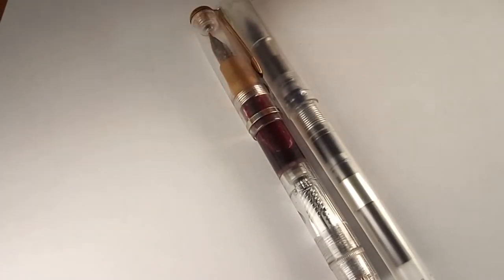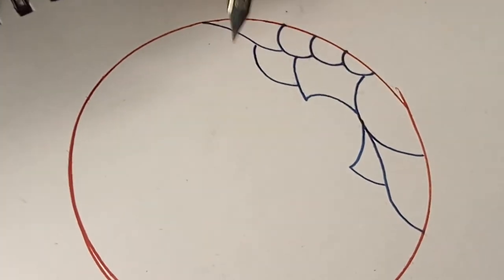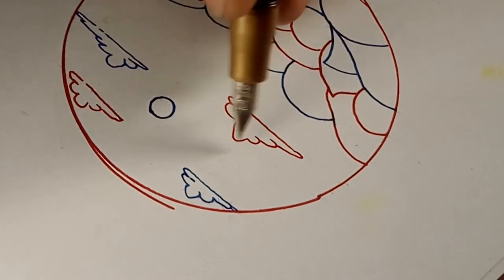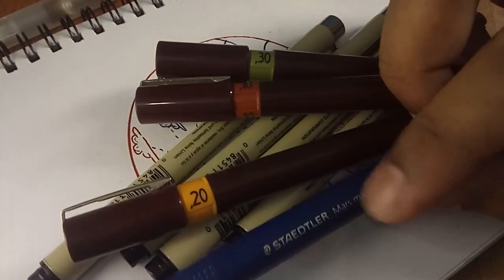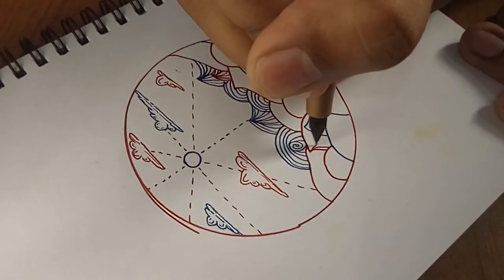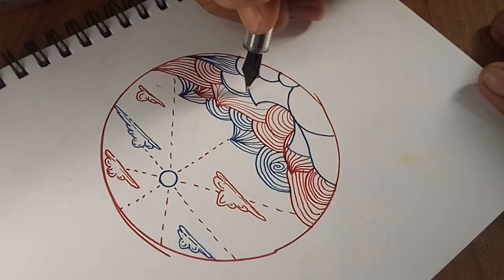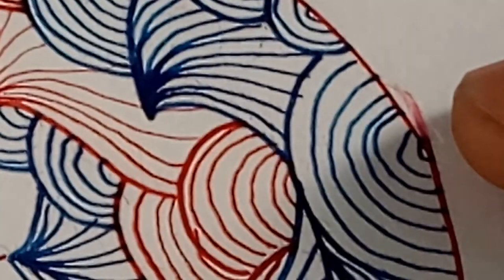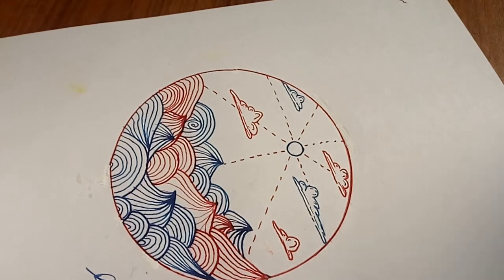Mak Draws E1: MAKE ART WITHOUT EXCUSES (a pointless rant, uncut, BAD DRAWING)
I draw and rant and get distracted while drawing and ranting. The point is, create art not matter what, no excuses.